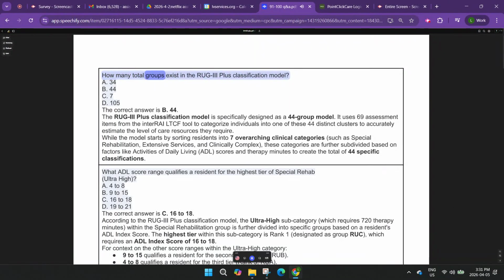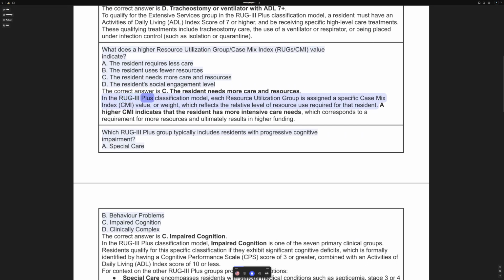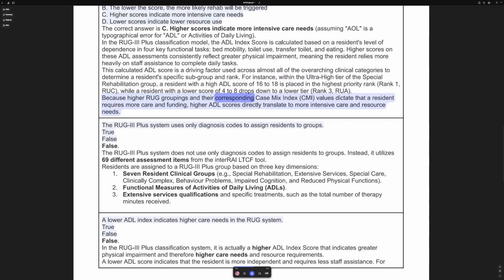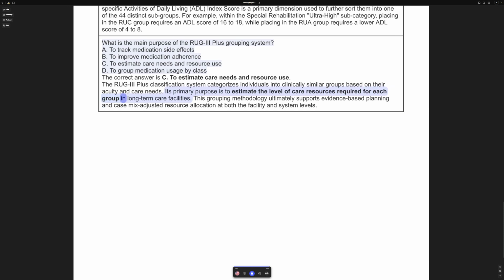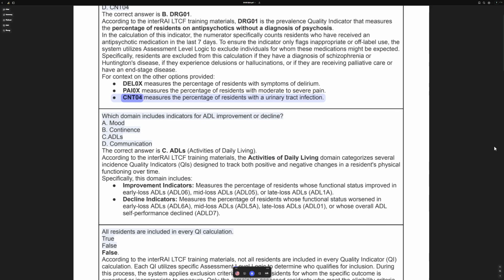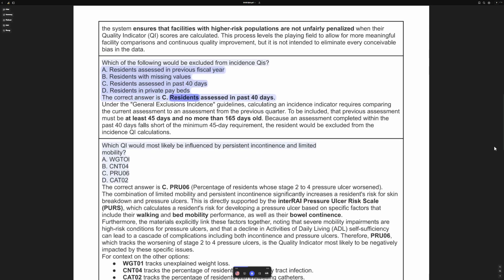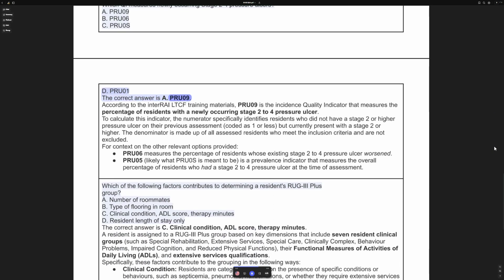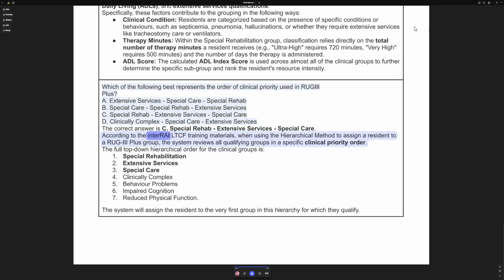81-100-CARE-IQ-RAI - April 5, 2026 3:30 PM